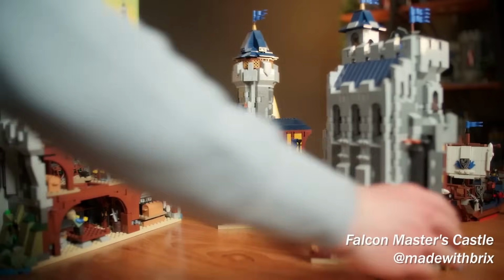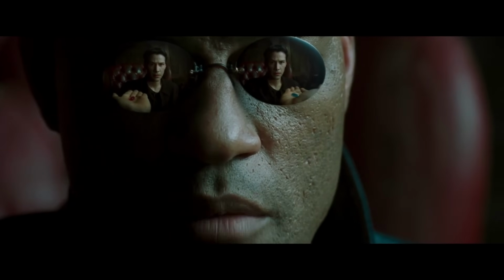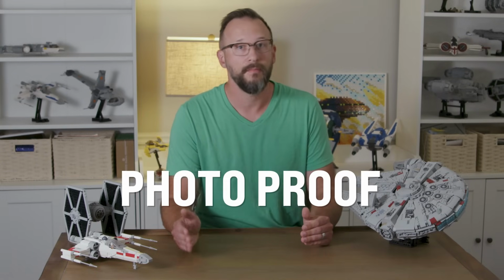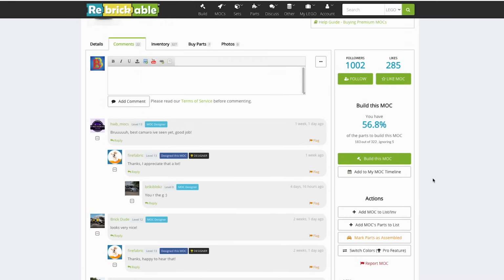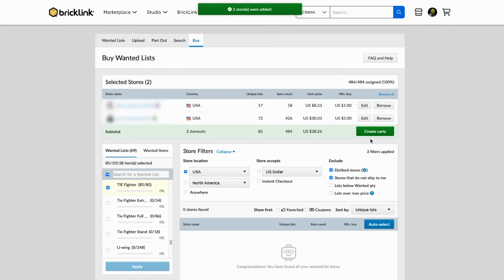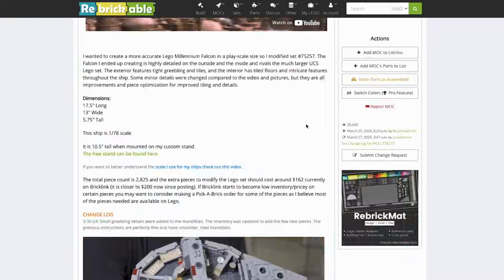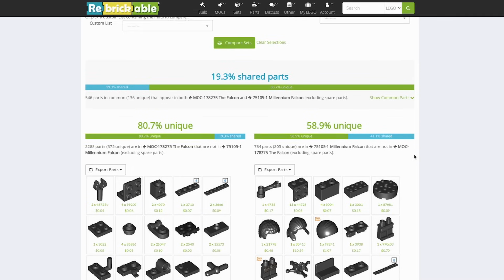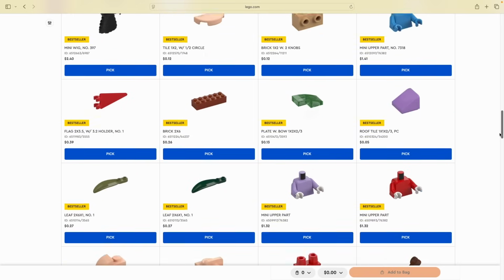Lego Red Pill - A Beginner's Guide to Buying MOCs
Whether you are using Rebrickable, Bricklink, LEGO Pick A Brick (PAB), or any other after-market brick site I hope this video helps sparks your LEGO MOC building process. All of my MOCs can be found

0:00 - MOC Introduction
1:30 - Obtaining Instructions
2:00 - Finding Quality Instructions
3:08 - Simplest Way to Order Bricks
4:40 - Modified Sets Extra Bricks
5:47 - Shipping and Handling
6:38 - Multiple Solutions